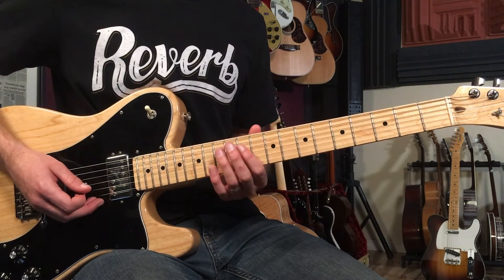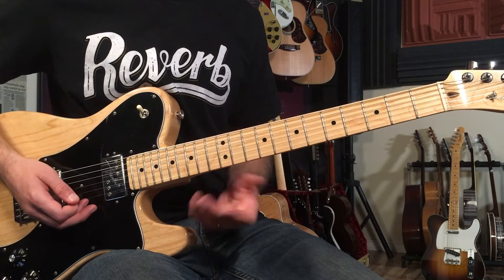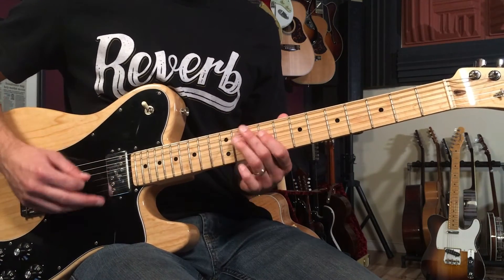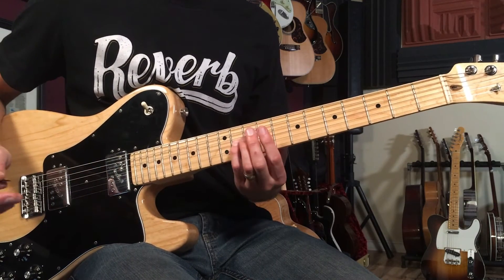How To Play The Sir Duke Lick On Guitar | Stevie Wonder Guitar Lesson + Tutorial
★☆★ Unlock the guitar fretboard with a FREE pdf copy of Jon's book "Melodic Expressions" plus get exclusive bonus blues training (total worth $50)

Improve your knowledge of the major pentatonic scale across the fretboard by learning this classic lick to "Sir Duke" by Stevie Wonder. The majority of the notes to this line come from the B major pentatonic scale with a few chromatic passing tones. In this lesson we are going to break it all down and then put it all together.